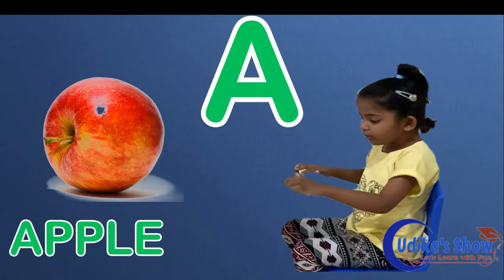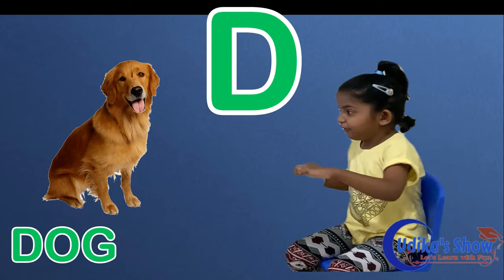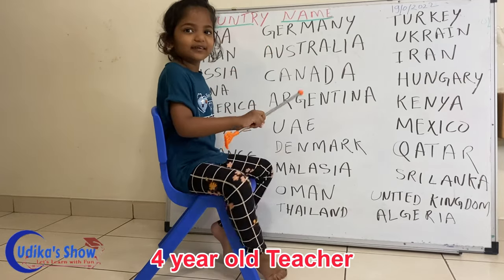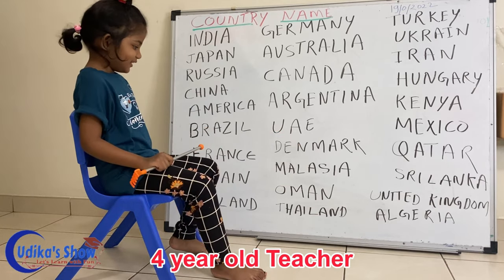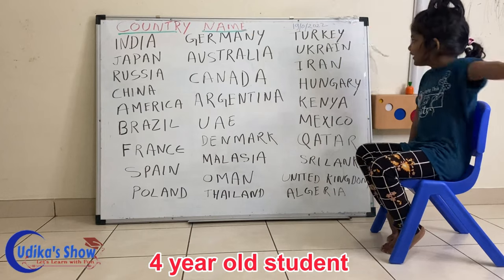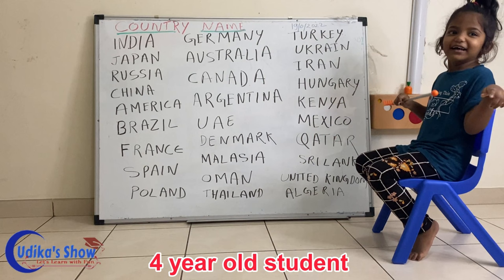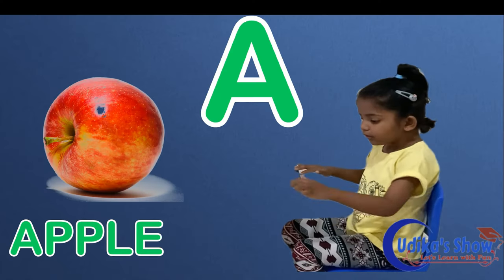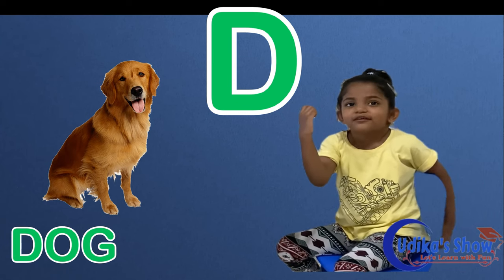ABC I Number 1-100 I Animals Name I Transportation I Fruits Name I Profession Name I Food I Birds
ABC I Number Learning I Animals Name I Transportation I Fruits Name I Profession Name I Food I Birds.

Timeline
00:00 ABCD learning
04:22 Transportation
07:36 100 Animal's name
15:01 Profession Name
21:21 100 Animals Name
26:15 ABCD Learning
31:30 Number Learning
34:05 Fruits Name
35:57 Country Name
44:38 English Lesson Daily speaking